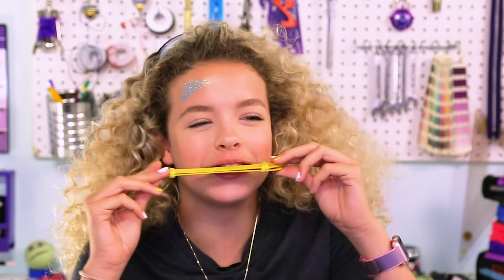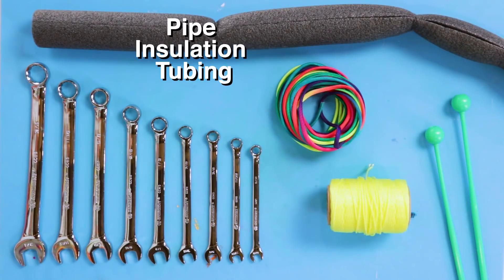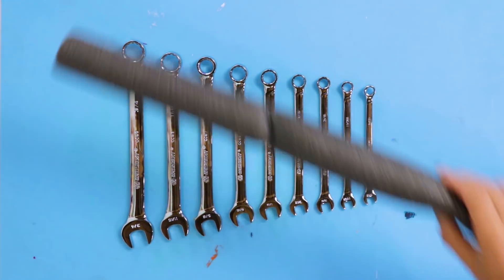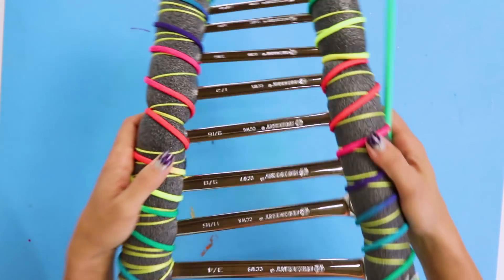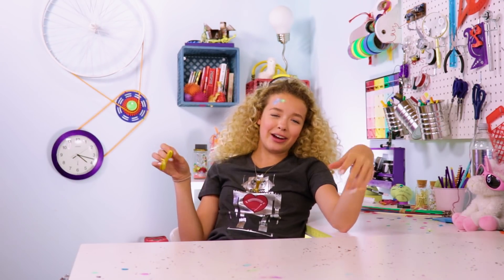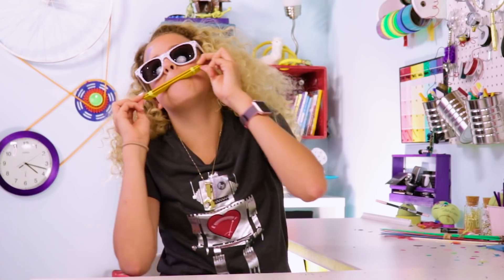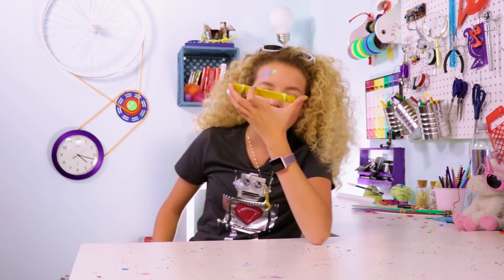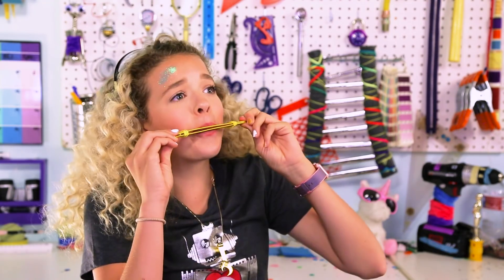DIY Musical Instruments: DIY Harmonica and DIY Xylophone | GoldieBlox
GoldieSquad, who here likes to play an instrument 🎵🥁 ?! I'm showing you how to make a DIY wrench xylophone and a DIY popsicle stick harmonica!

This GoldieBlox DIY video shows how to make musical instruments: a DIY wrench xylophone and a DIY popsicle stick harmonica.